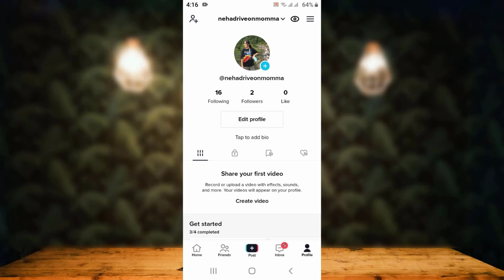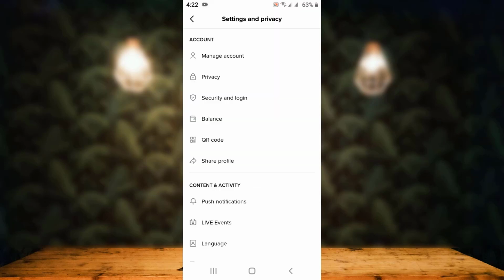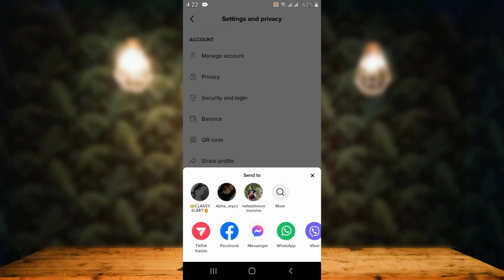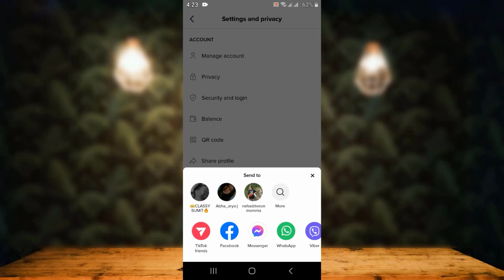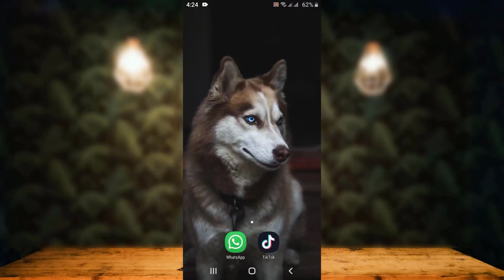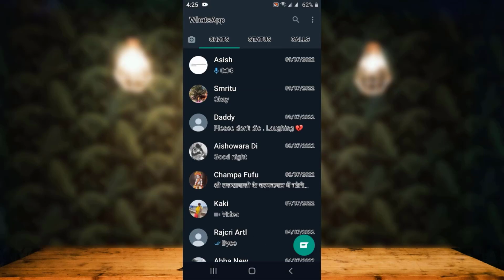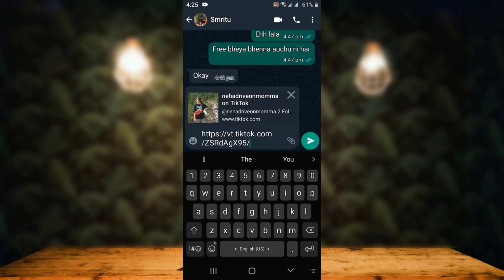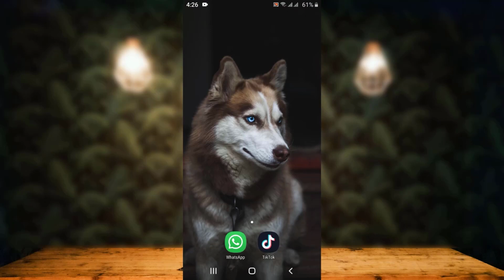How to Copy and Share the TikTok profile link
In this tutorial video, I am simply going to show you how to copy and share the TikTok profile link

Follow these simple steps:
1) Open TikTok.
2) Tap on the profile icon in the lower right corner.
3) Next to the profile page tap on the trio bar icon and tap on settings and privacy.
4)  Next tap on privacy and on the other page scroll down.
5) Now right in between, you'll find an option Share Profile tap on it.
6) You'll find a different option so swipe towards you're right-hand side and then tap on the copy link.
7) Now in order to share it, all you have to do is open the chat page or any other source so then paste the link now that is how you can share the link.
That's it